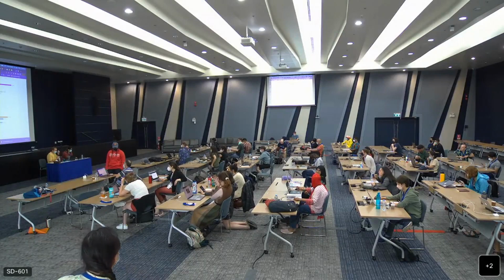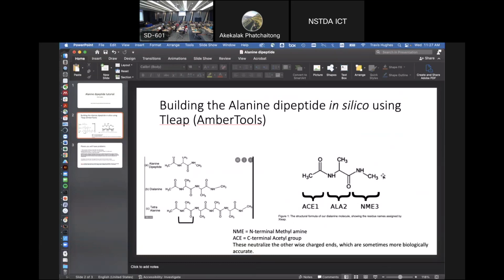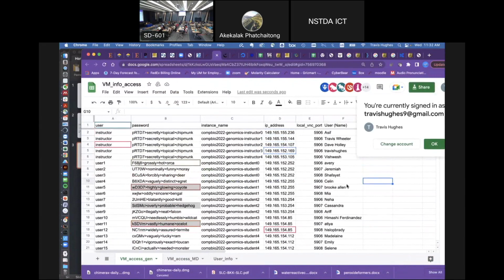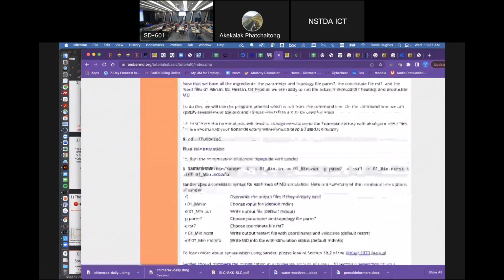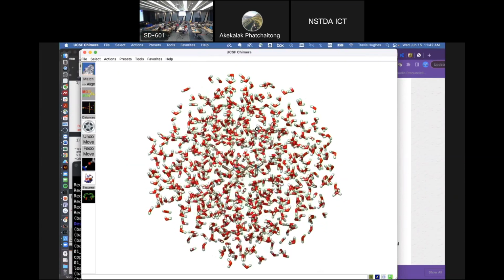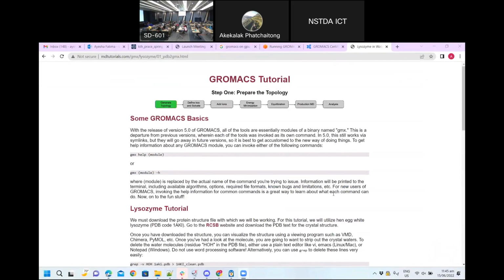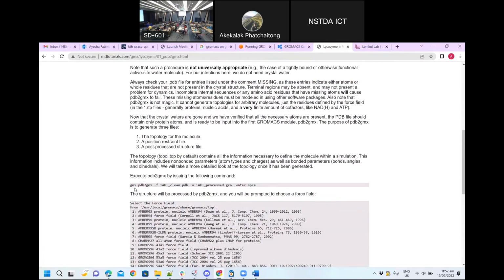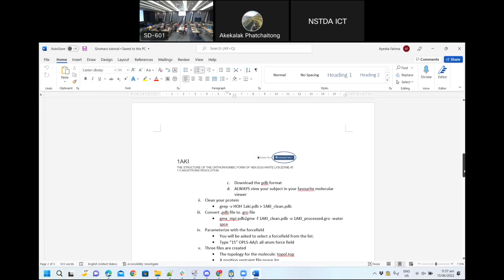Day3 | Part 03 | Molecular Dynamics Hands-on | Travis Hughes